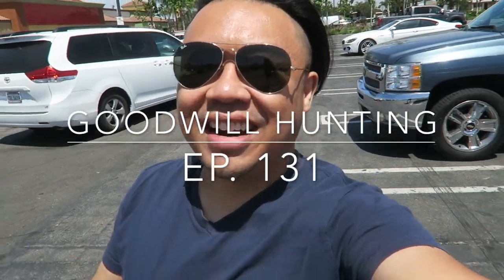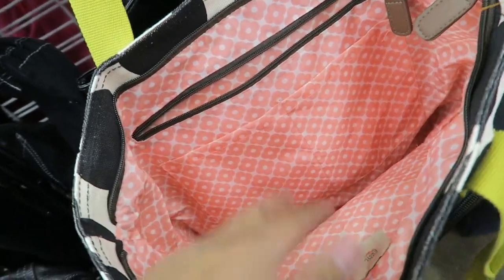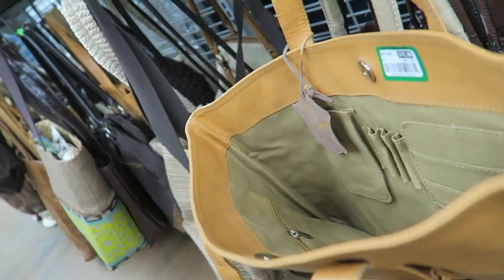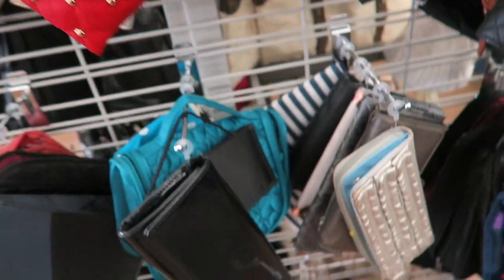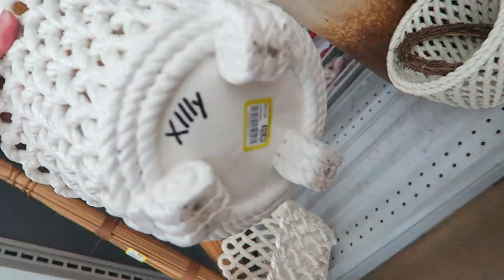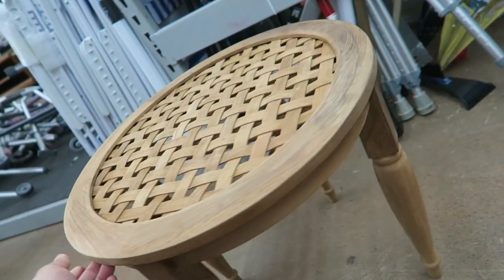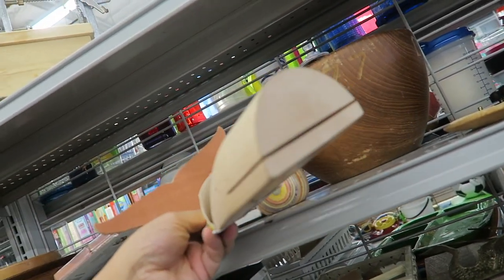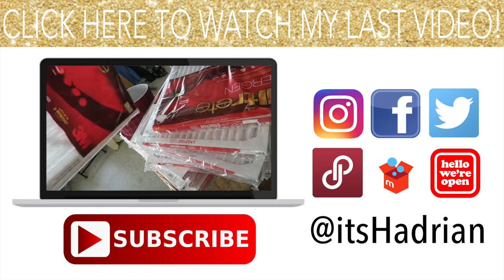GOODWILL HUNTING EP. 131